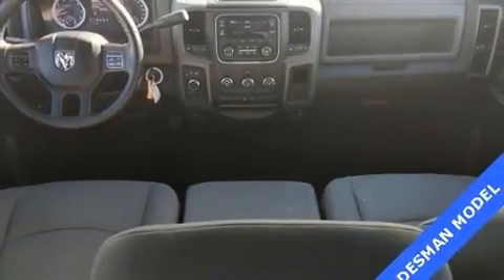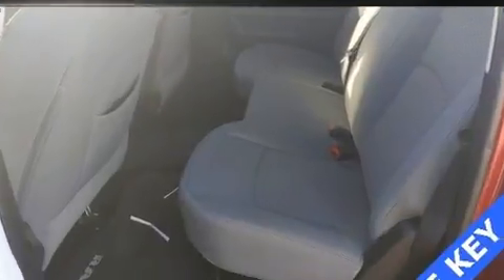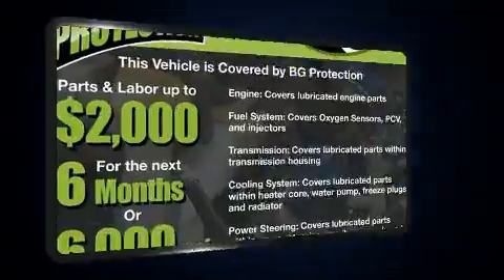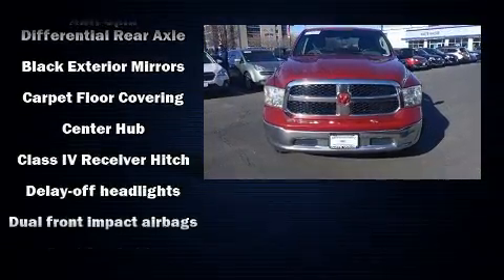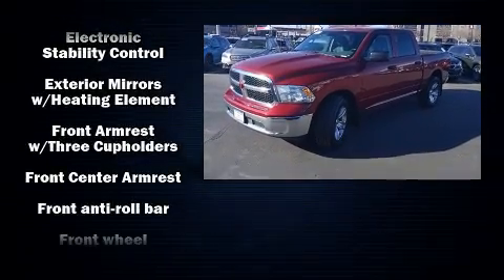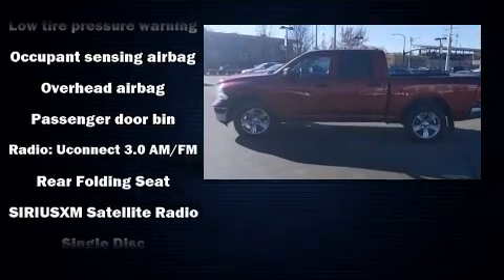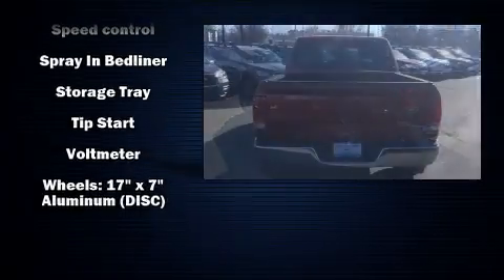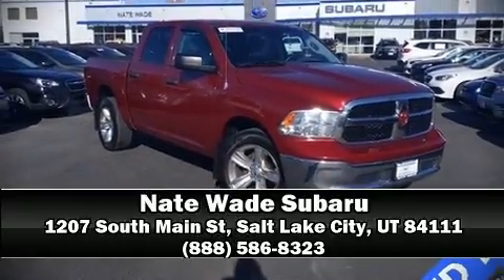2013 Ram 1500 Tradesman in Salt Lake City, UT 84111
Experience driving perfection in the 2013 Ram 1500 All of the following features are included: delay-off headlights, 1-touch window functionality, variably intermittent wipers, tilt steering wheel, power windows, a bedliner, and air conditioning. Safety equipment has been integrated throughout, including: dual front impact airbags with occupant sensing airbag, head curtain airbags, traction control, brake assist, ignition disabling, and 4 wheel disc brakes with ABS. With electronic stability control supplementing mechanical systems, you'll maintain precise command of the roadway. A Carfax history report provides you peace of mind by detailing information related to past owners and service records. We pride ourselves in the quality that we offer on all of our vehicles. Stop by our dealership or give us a call for more information.